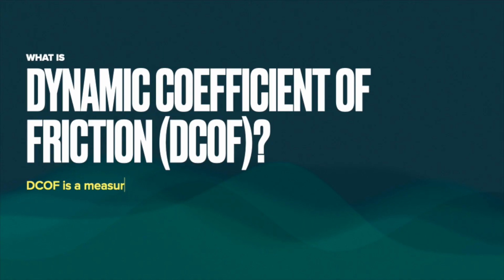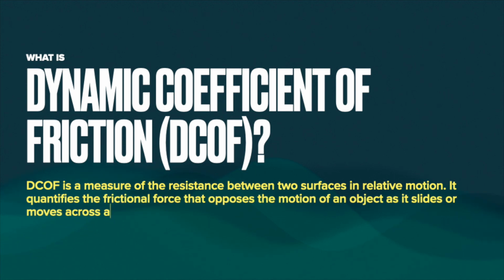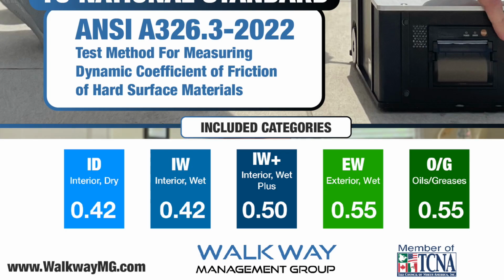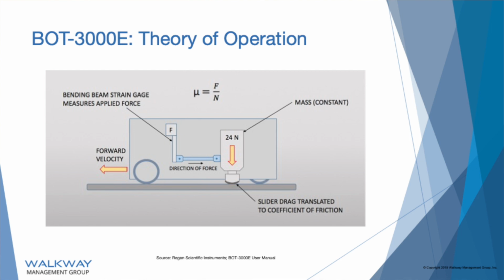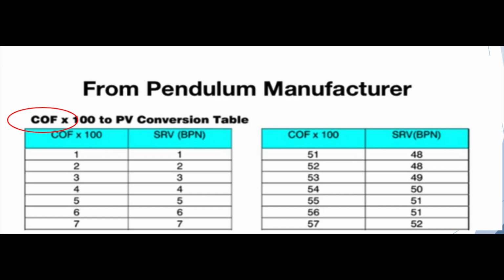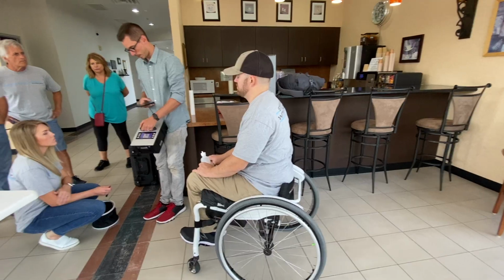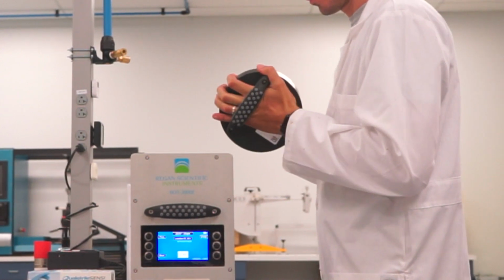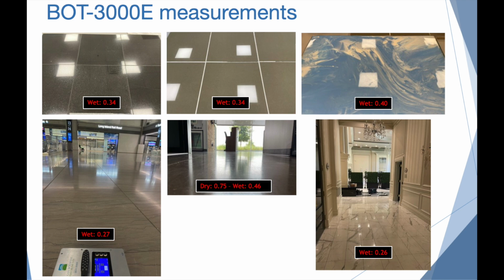The Do's and Don'ts When Measuring Dynamic Coefficient of Friction (DCOF)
This video discusses the do's and don'ts of measuring Dynamic Coefficient of Friction (DCOF) for assessing slip resistance. It emphasizes the importance of using standardized testing methods and equipment like the BOT-3000E Tribometer. The article highlights the significance of accurate DCOF measurements, the challenges with alternative devices, and provides recommendations for proper testing procedures to ensure reliable results.

Questions on slip resistance testing?